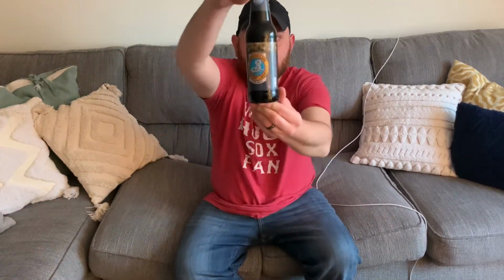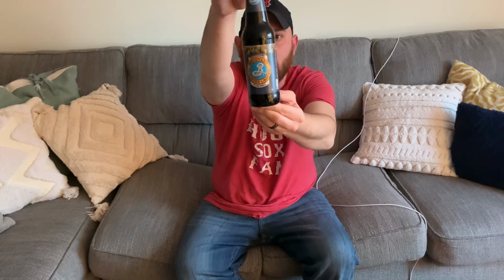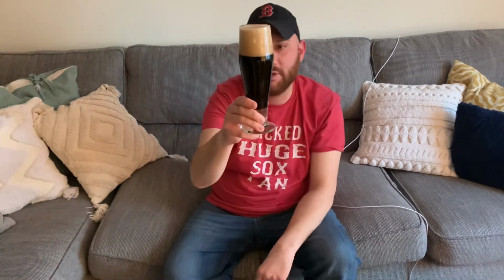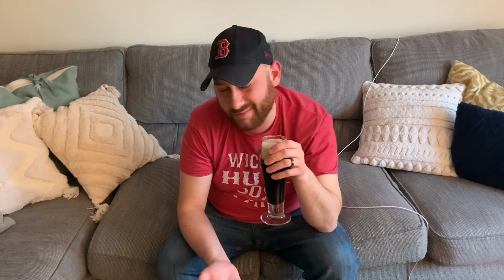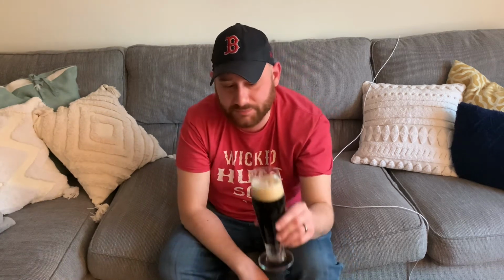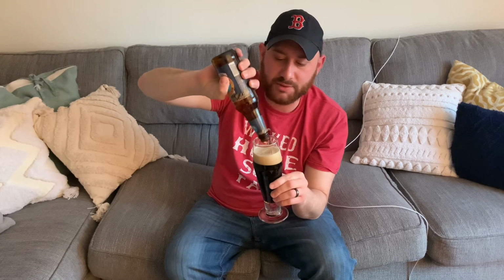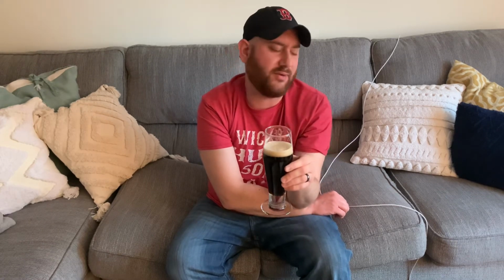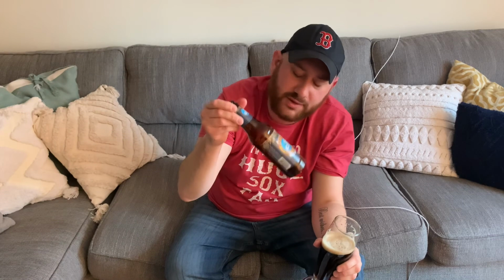Brooklyn Brewery Winter Lager 2021 in Review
My take on this Schwartzbier winter brew